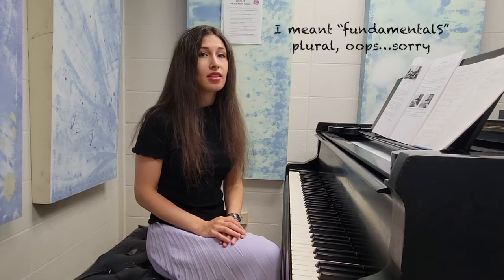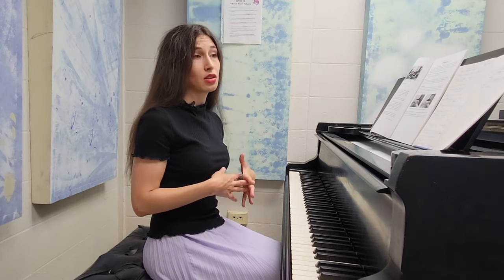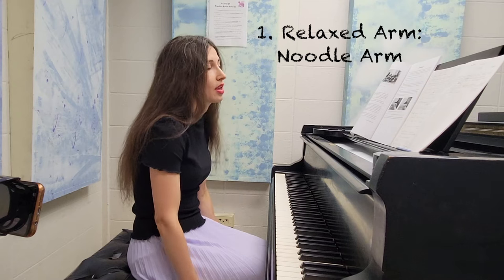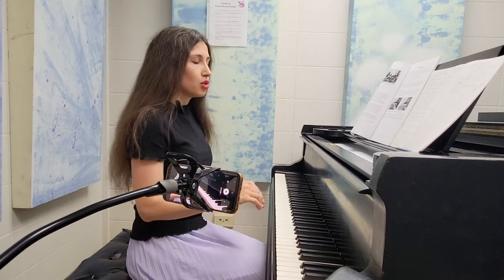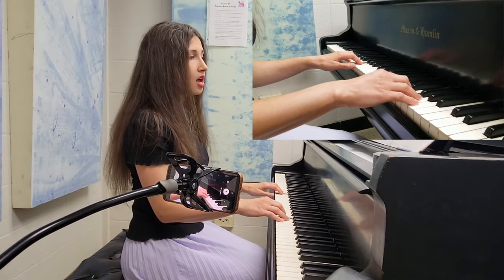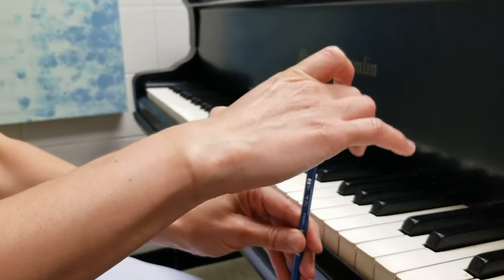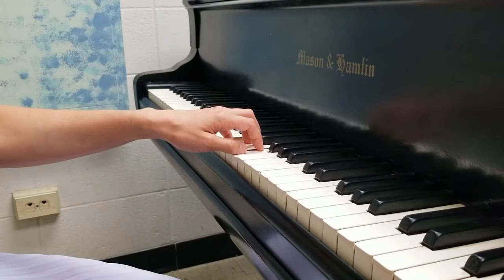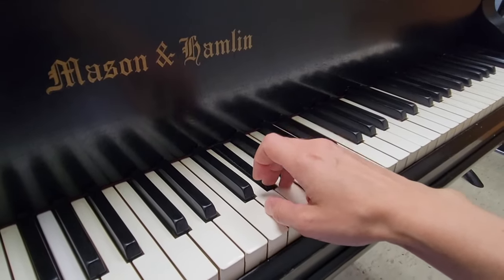Piano Fundamentals. Hand Position. Wrist and Fingers. 5 Initial Exercises.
Continuing my Fundamentals of Piano Playing Series.
This is a great starting point for beginners, explaining all the essential movements in depth and in detail, as well as presenting you with a few initial exercises to help build a solid foundation for your hand position, wrist and finger movements to ensure proper and tensionless weight transfer.

Content:
0:17 Sitting Position Review
2:25 Relaxed/Heavy Arms
5:38 Hand Shape
8:59 Finger Position
13:02 Silent Exercise for fingers
15:19 Wrist exercise #1
17:37 How to release the key and relax
19:40 Wrist Exercise #2 non legato
21:43 Wrist Exercise #3 legato
23:02 Pinky Alert!
23:32 Helping Finger Independence
24:03 Active Finger Exercise
25:55 Summary